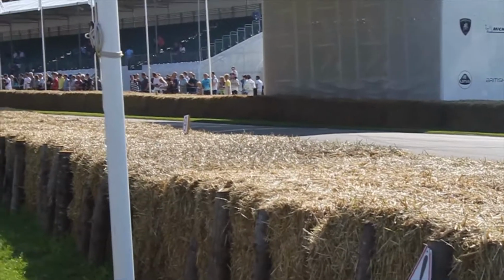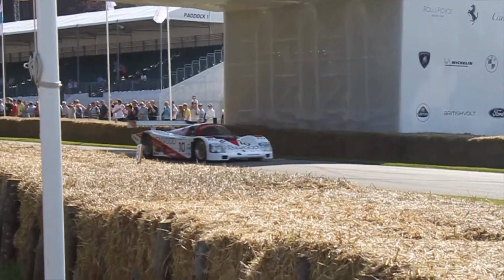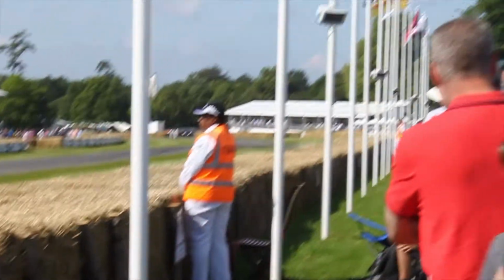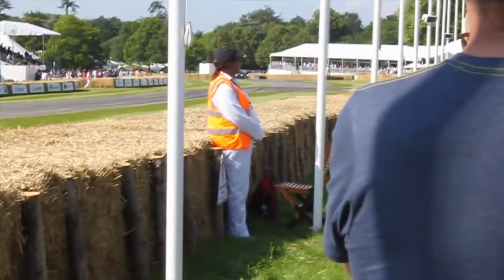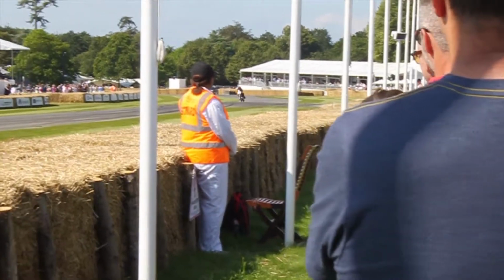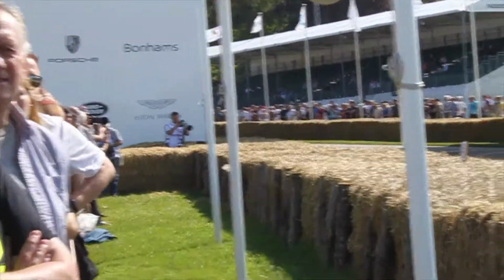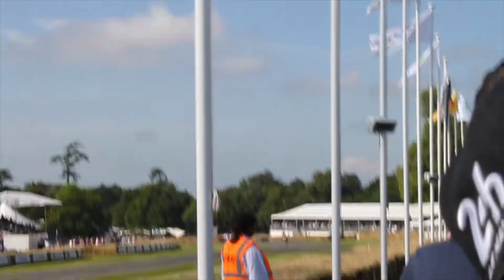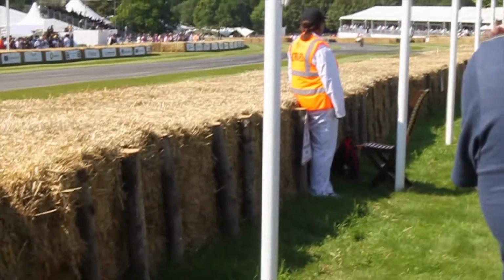goodwood track side 3